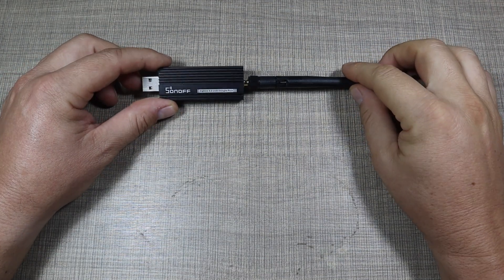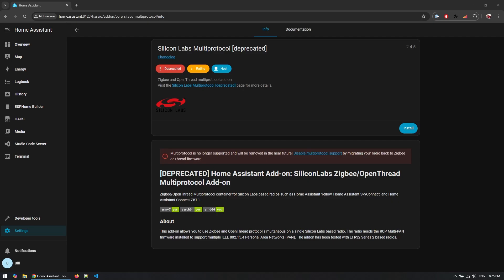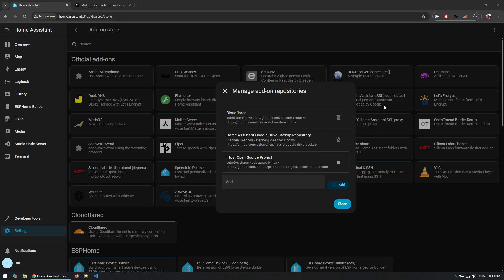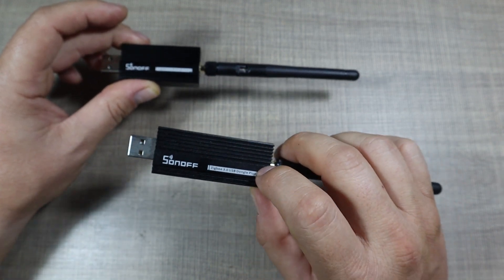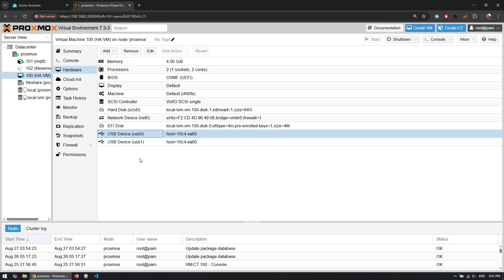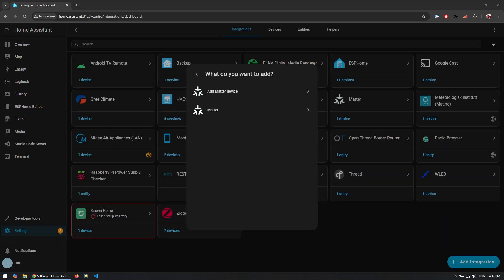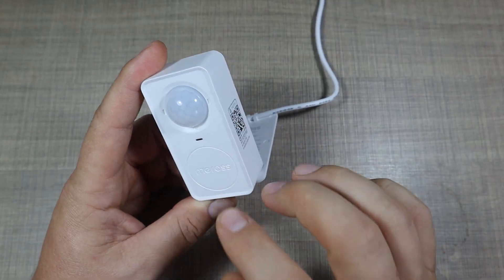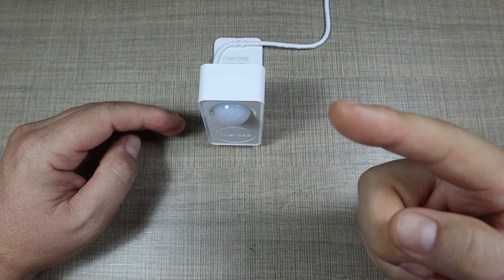Getting Matter Devices Working on Home Assistant with ZBDongle-E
In this video, I set up Matter devices in Home Assistant using the Sonoff ZB Dongle-E. Until recently, the recommended way to run Zigbee and Thread on the same dongle was through the Silicon Labs multi-protocol add-on. The problem is, that add-on has now been deprecated because it caused too many issues.

So instead of following the old tutorials, I show you how I flashed my ZB Dongle-E with Thread firmware and left my ZB Dongle-P running Zigbee. This way I can still run both networks, but without relying on the unsupported add-on. I also walk through the setup in Home Assistant step by step, including the Thread Border Router, the Matter server, and adding a device for the first time.

If you’ve been confused by the changes or wondering how to get Matter running on Home Assistant today, this video should clear things up and give you a working setup that doesn’t rely on outdated methods.

Tools and materials for your smart home:
Mini PC for Home Assistant
Presence Sensor
Smart Switch
Water Leak Sensor
Smart Valve
Smart Garage Opener
Smart Thermostat

Getting Matter Devices Working on Home Assistant with ZB Dongle-E